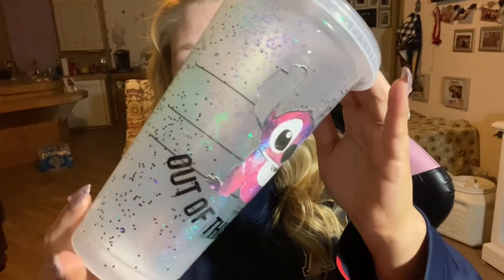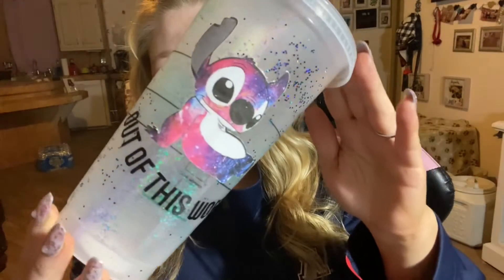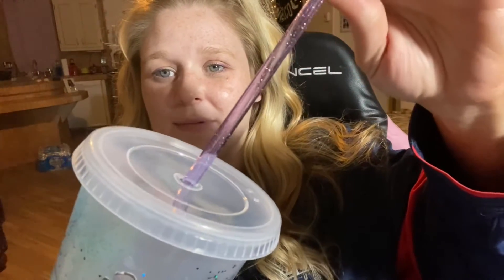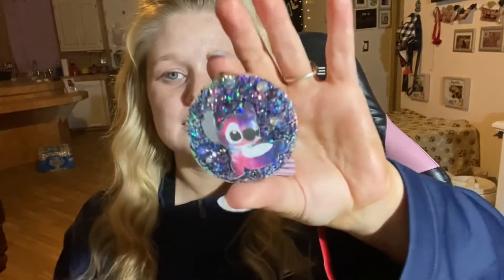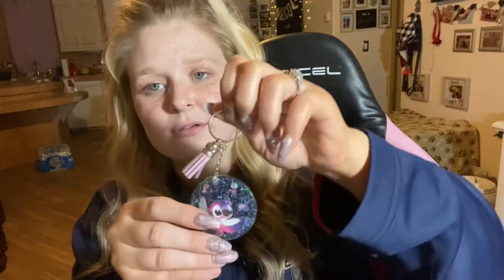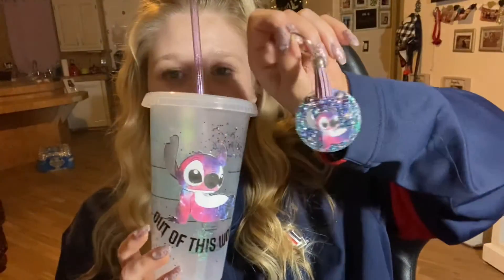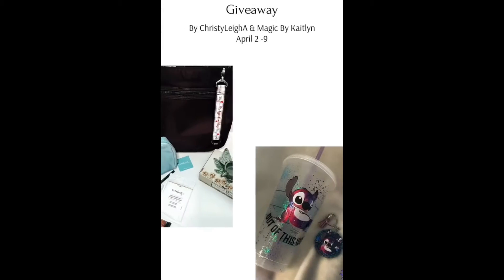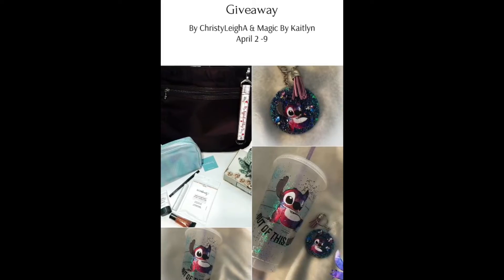MAGICBYKAITLYN GIVEAWAY ANNOUNCEMENT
Kaitlyn from @magicbykaitlyn and Christy from Christy’s Corner @christyleigha have come together to offer you a fabulous giveaway!

Instagrams

To enter you:
1) must be following both accounts @christyleigha @magicbykaitlyn
2.5) Be sure to comment on our YouTube giveaway video with your Instagram handle so we know you did both!
4) tag a friend in the comments section down below (be sure to comment on both of our posts because we do a random comment generator from one of the posts to draw the winner)

Products:
Glitter Tumbler
Glitter Keychain
Thirty-One Purse
Thirty-One Keyfob
Ulta makeup zipper pouch
Ulta eyeliner
Ulta brow gel
Ulta primer
Ulta lip gloss
Ulta makeup remover wipes
Tea light candle holder